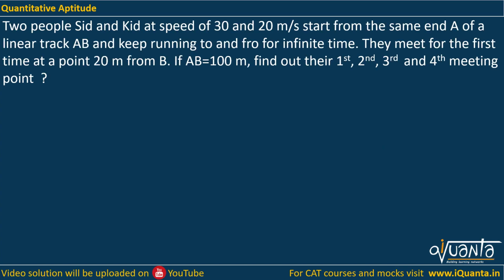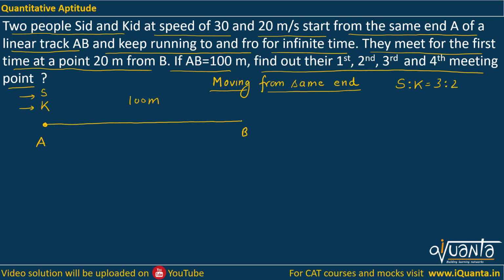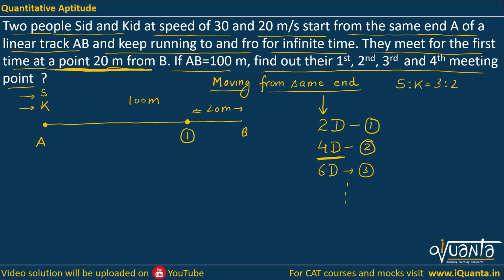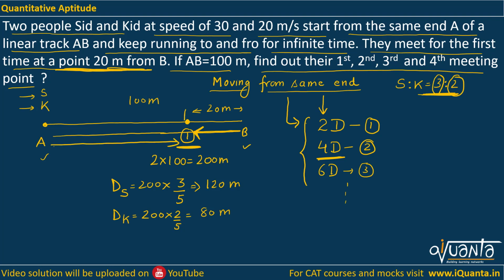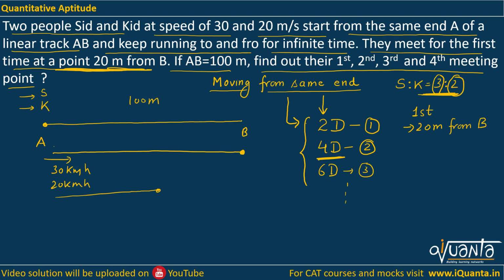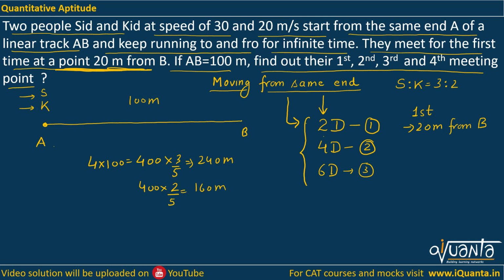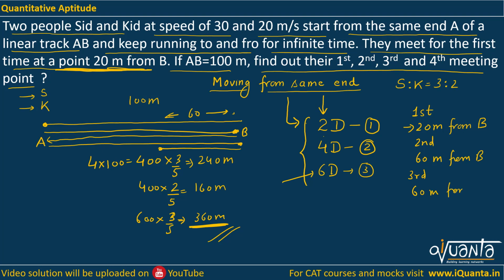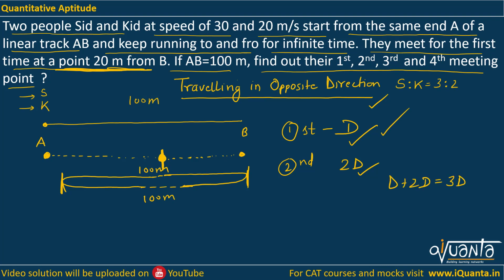CAT 120 Important QA Question | CAT Exam QA Strategy | Question 28